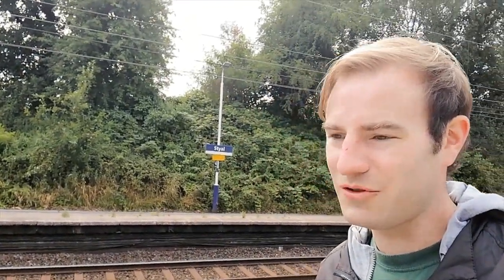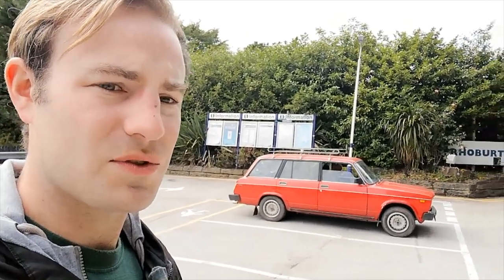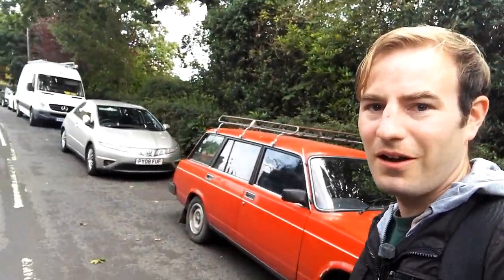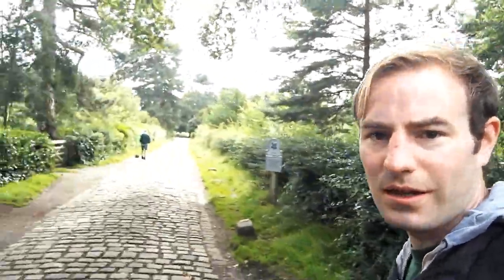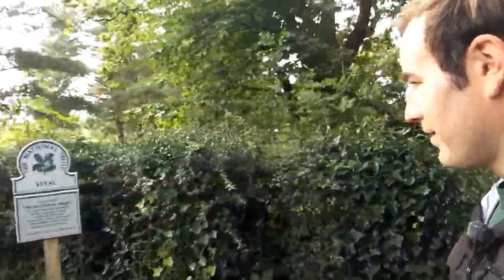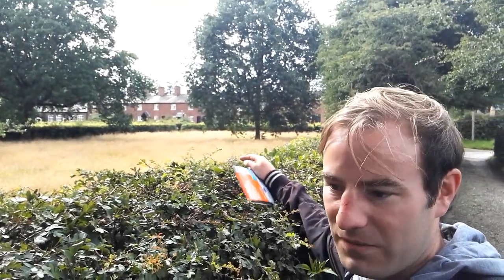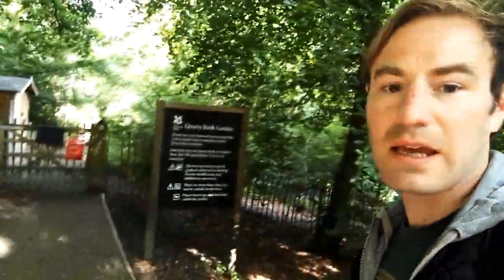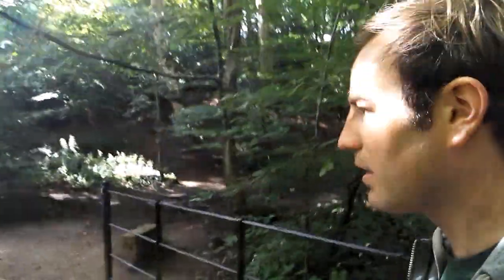The Tunnel With The Biggest Circumference In Great Britain!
The only tunnel with a bigger circumference I can think of is the Stad Ship Tunnel, currently under construction in Norway.

A walk along the River Bolin from the National Trust Quarry Bank Mill to the tunnel under the 2nd runway at Manchester Airport.

We start at Styal Railway Station before driving to Styal village where our walk begins!